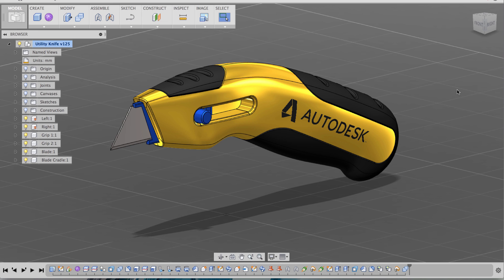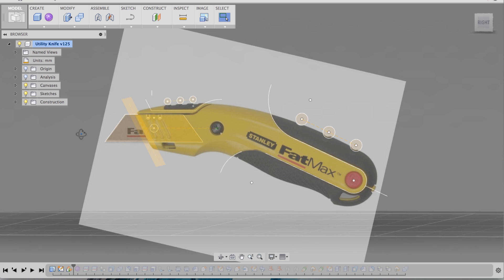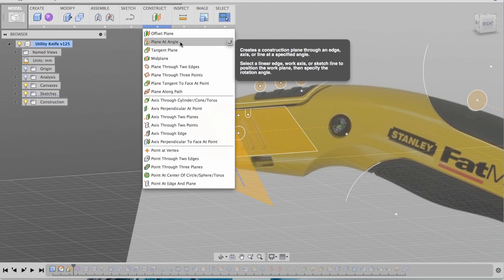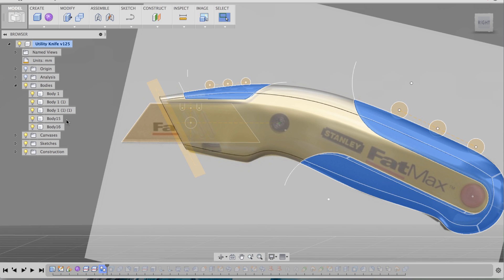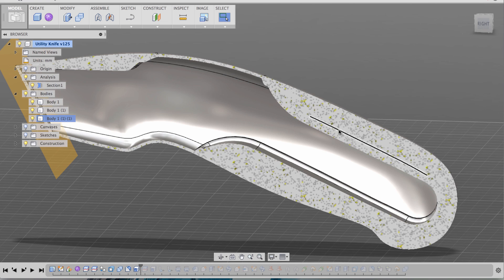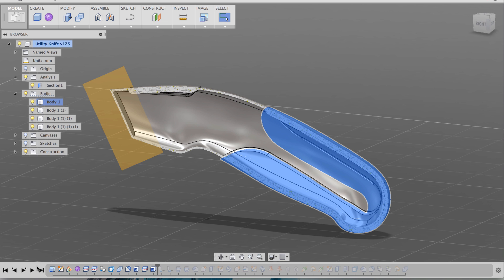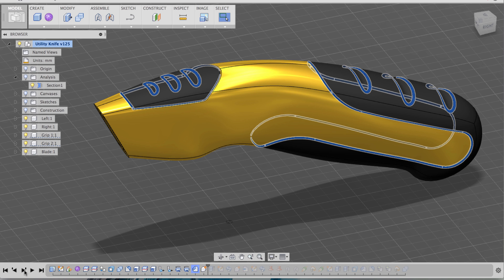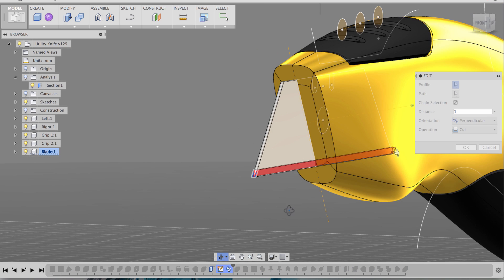How to design a utility knife in Fusion 360 - Part 1